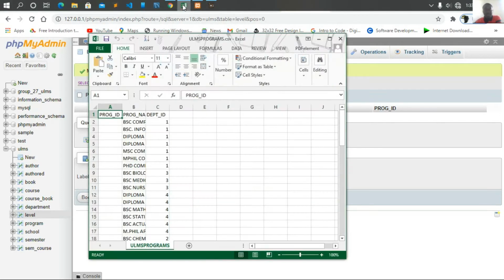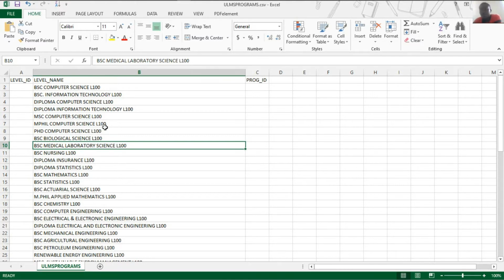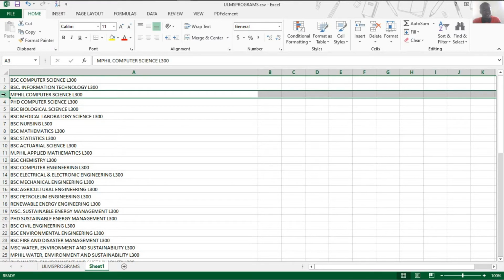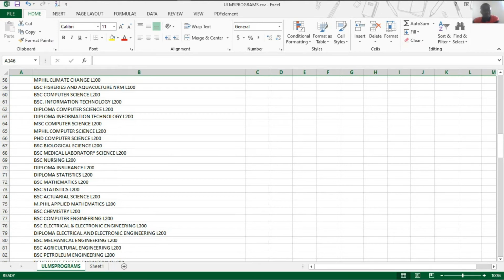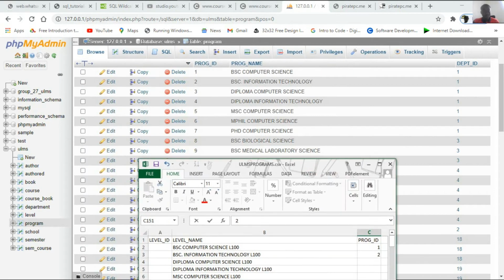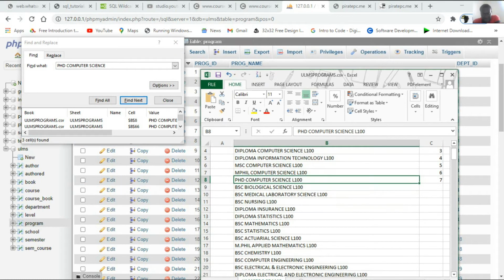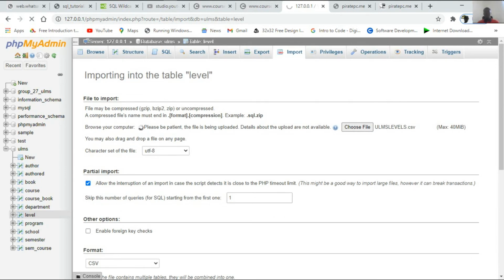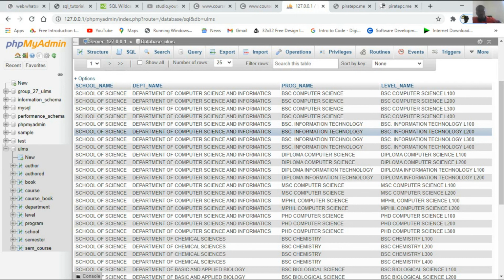8. SQL | PROJECT | IMPORTING RECORDS INTO THE LEVEL TABLE